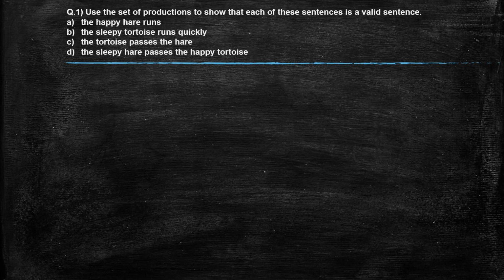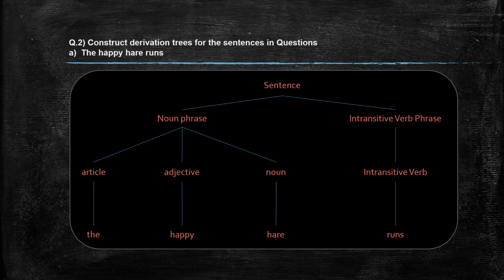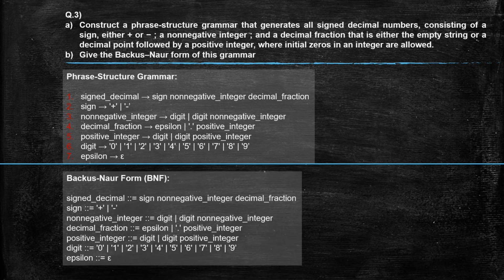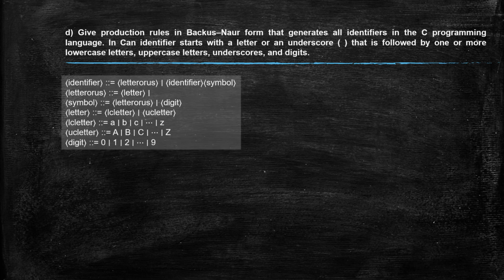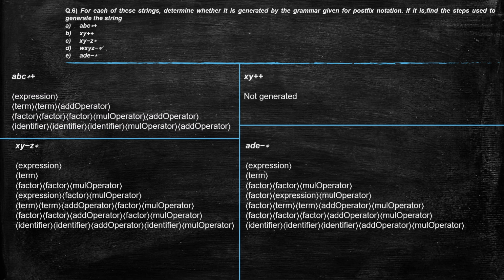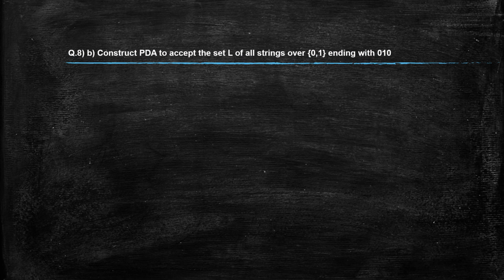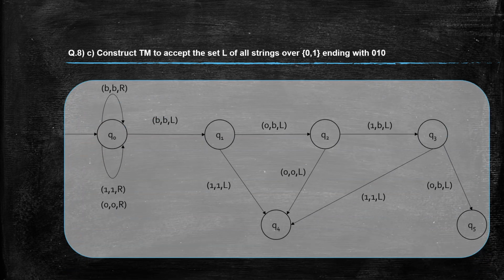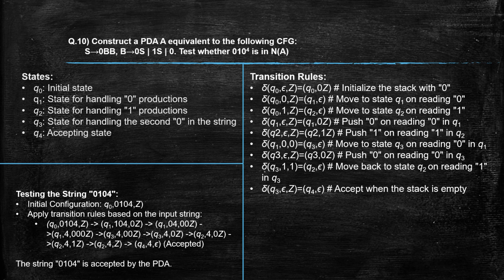Assignment(Theory of Computation)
THEORY OF COMPUTATION | MCA 8TH SEMESTER | INTERNAL 1 | SOLUTIONS